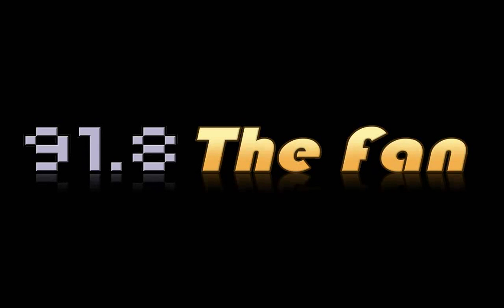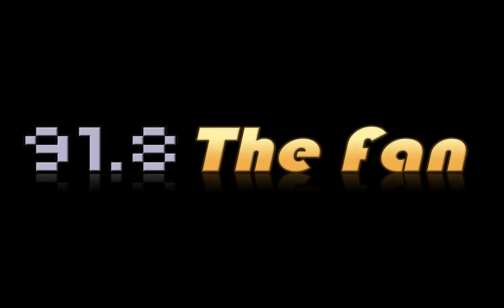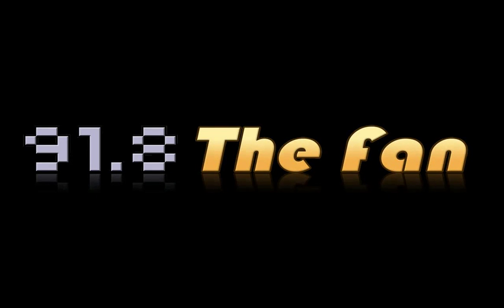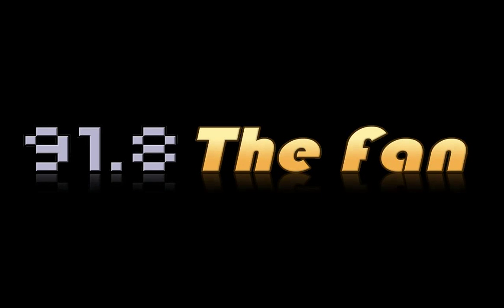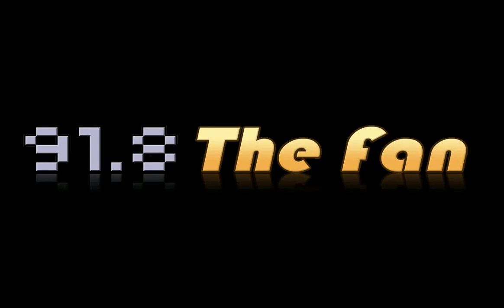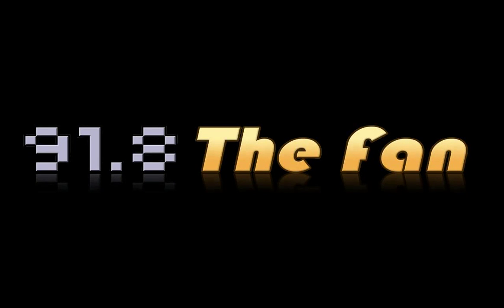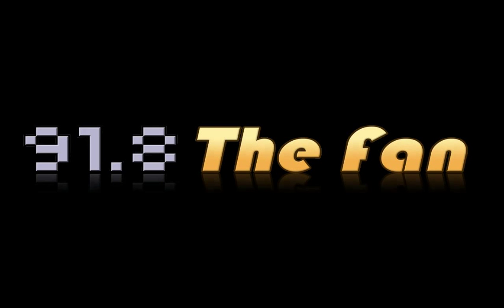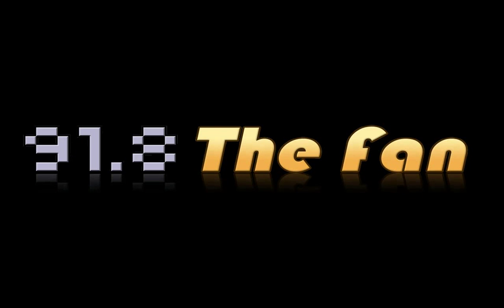Kana's Korner - Interview With Micah Solusod (2010)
Tune in to our 24/7 live radio station that plays everything you want, and nothing you don't.

Hope to see you there, and thanks for listening.